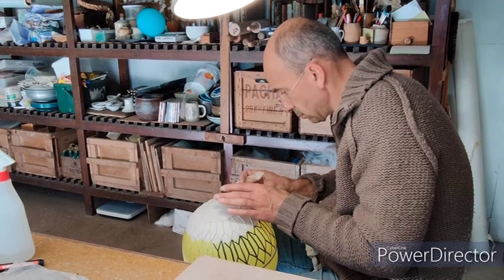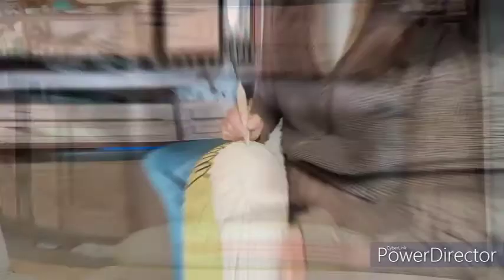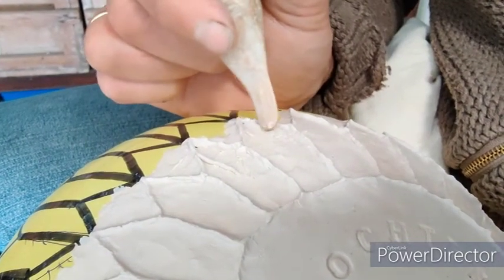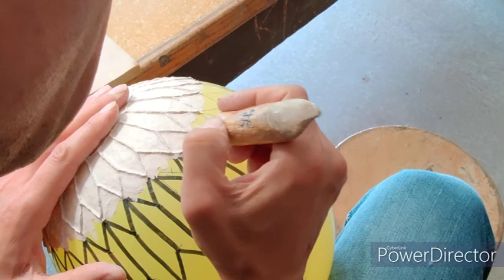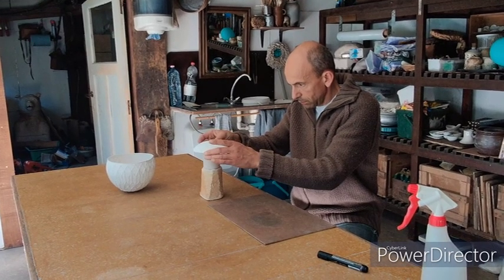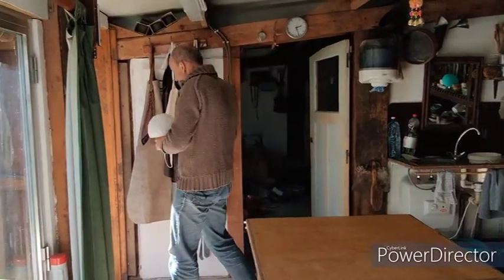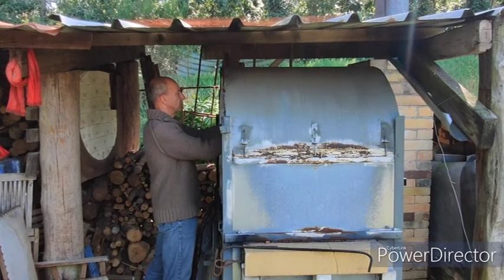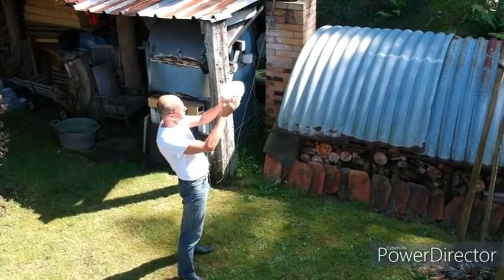Guy Van Leemput - Create Day 2021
Watch how Guy Van Leemput creates a translucent ceramic bowl by modelling porcelain on an inflated balloon. This technique requires care and patience, as only a small part of the material can be added each day. The bowl is then fired upside down in his wood kiln; the finished piece can take up to a month to create.